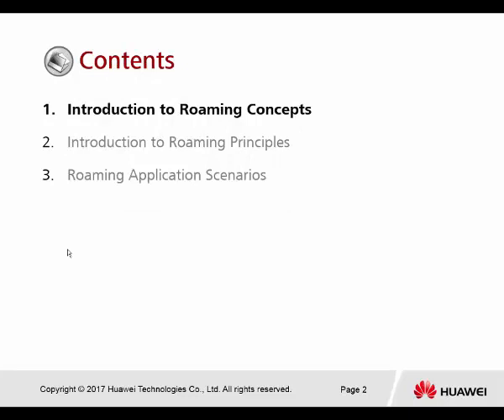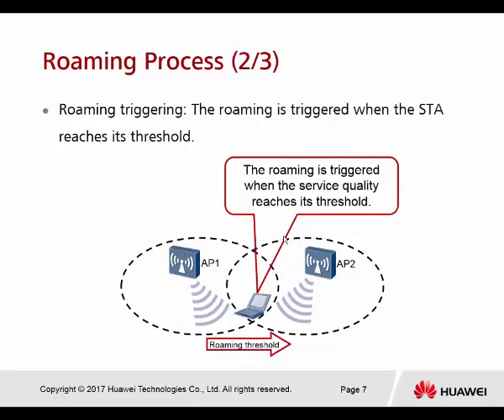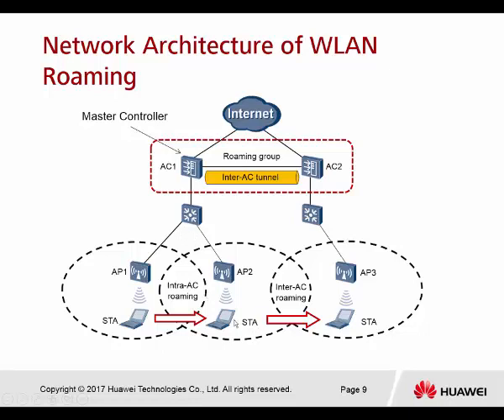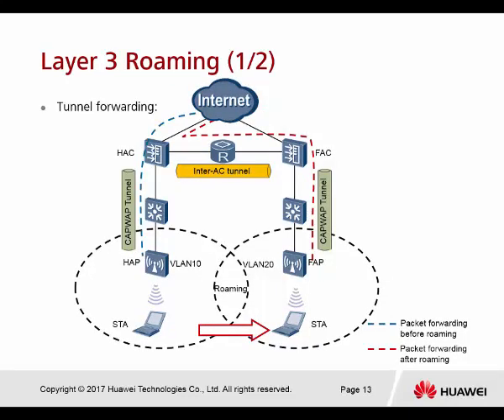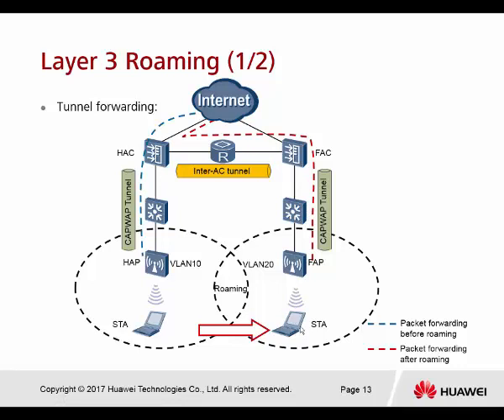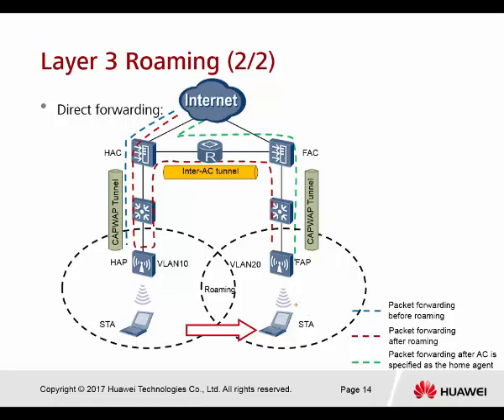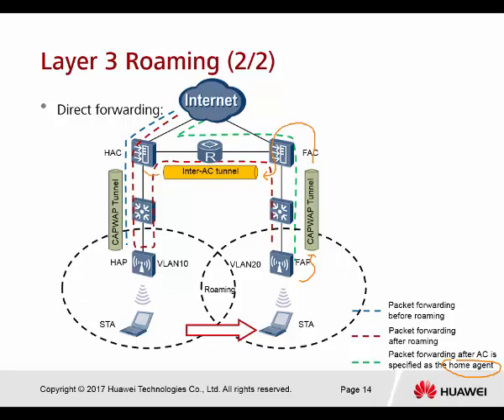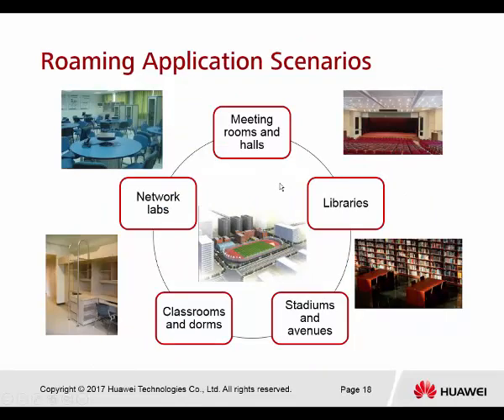15 - WLAN Roaming